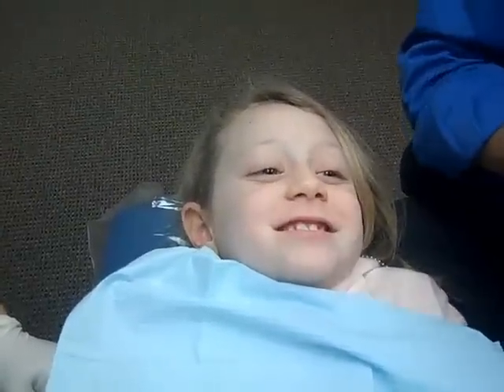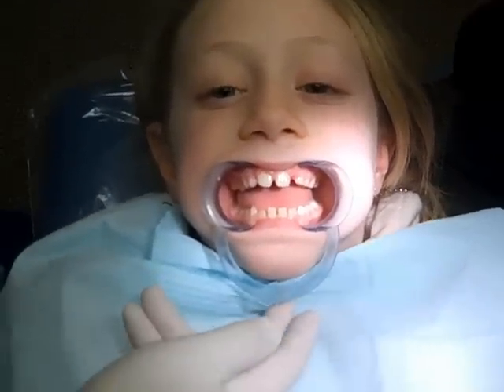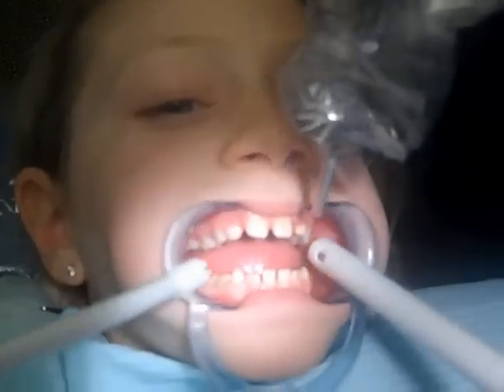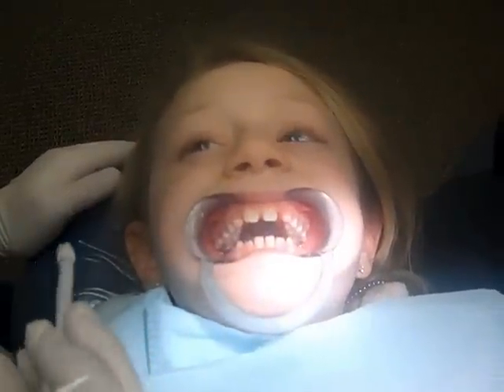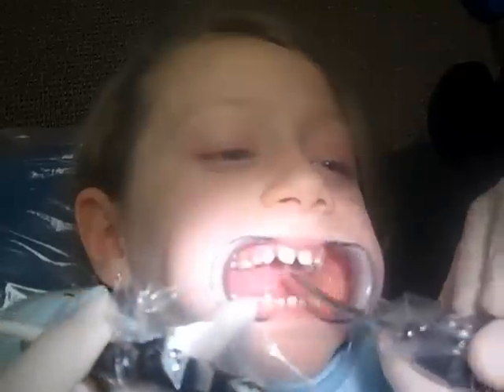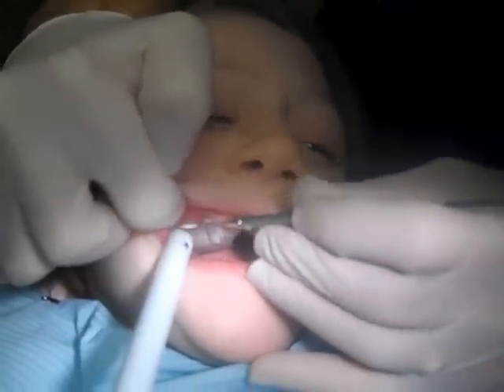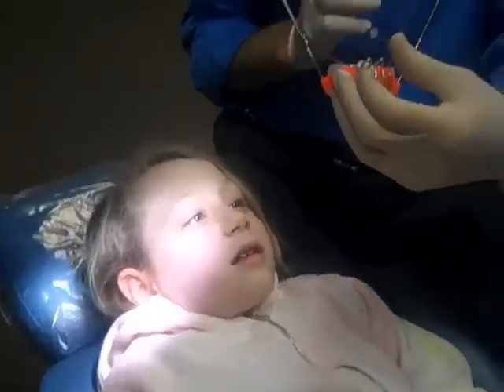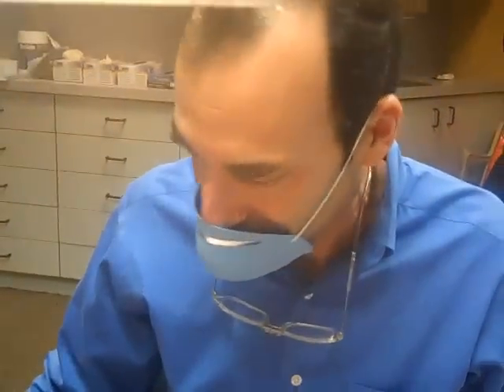Hewlett Orthodontist Insert of Bonded Palatal Expander with Facemask